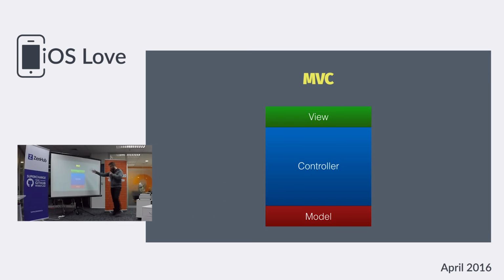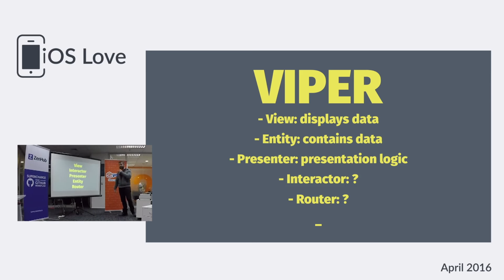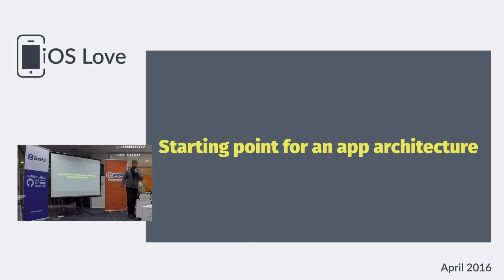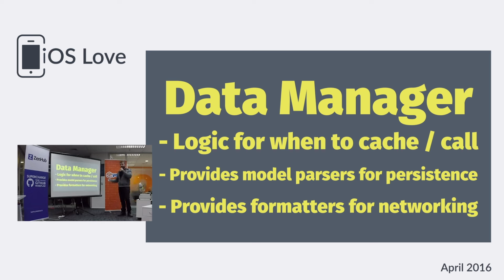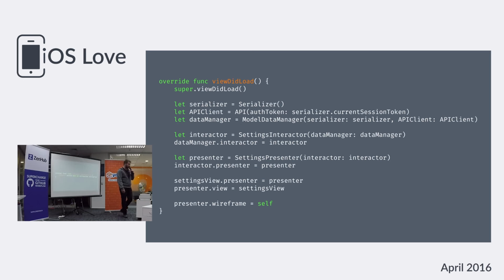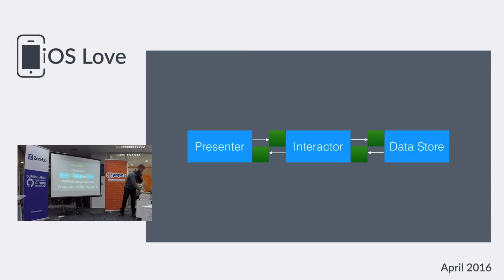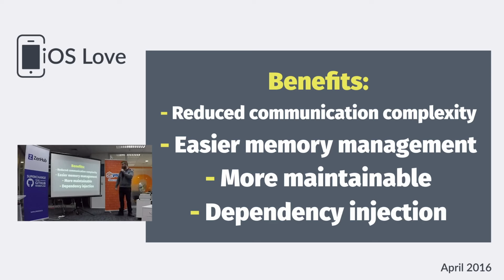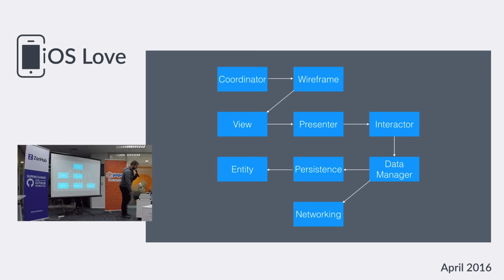What comes after VIPER? by Steve Powell [iOS Love]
Steve Powell @s-powell,  a robotics nerd turned iOS developer, comes straight from Axiom Zen Vancouver to share the problems we've faced working with VIPER for iOS, and how architecture can be done better.

Musica original de Oreja de Oso Soundesign